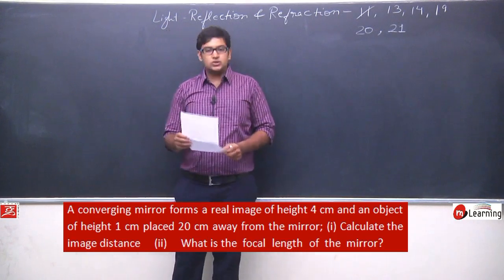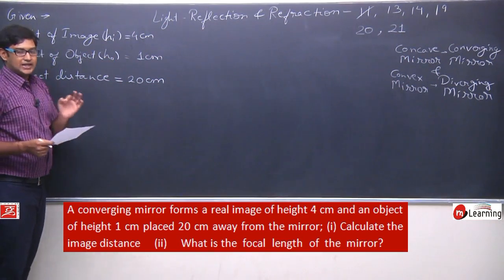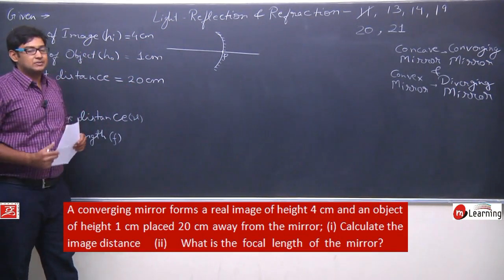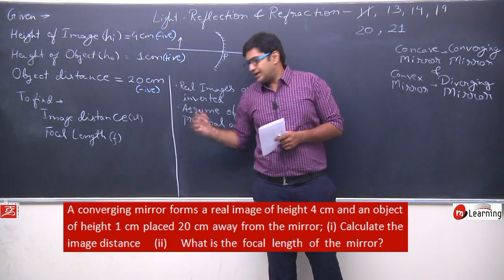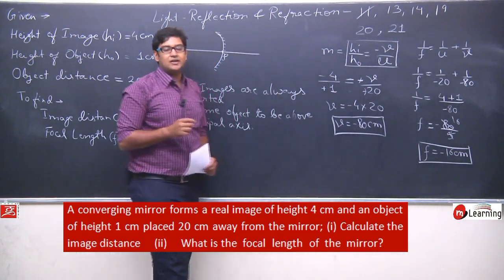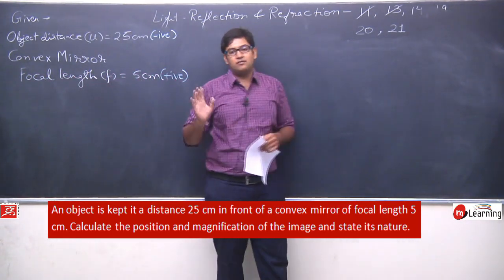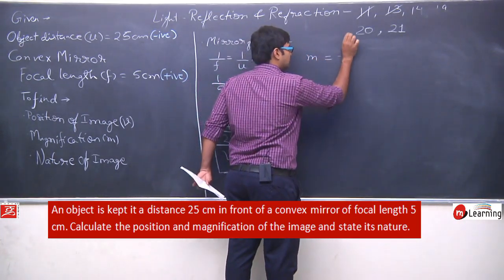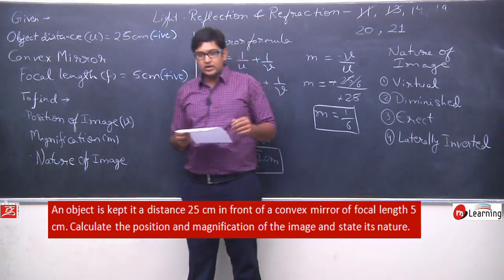Reflection of Light for Class 10th Physics - Lecture 18